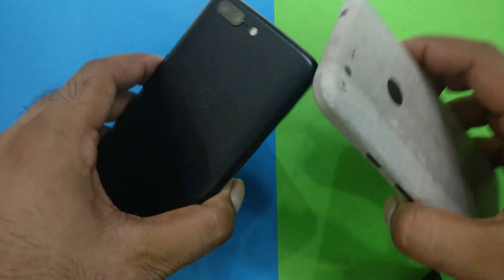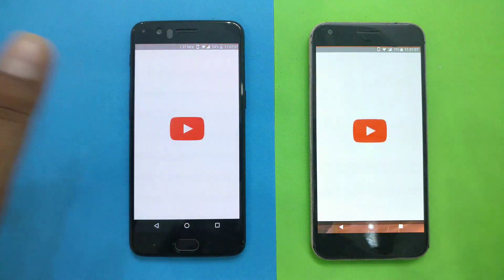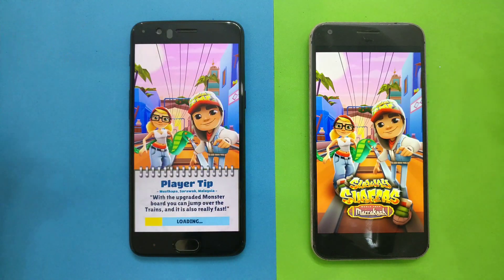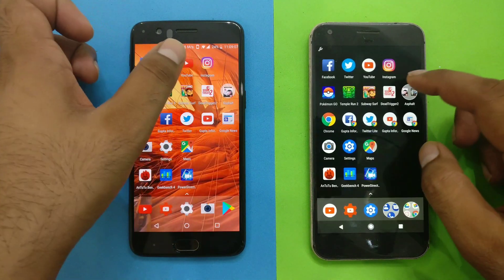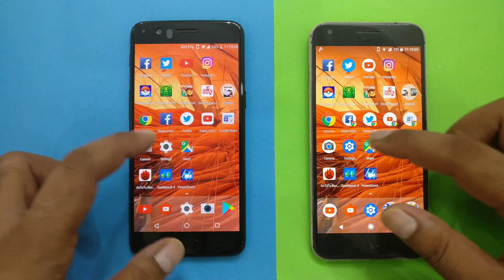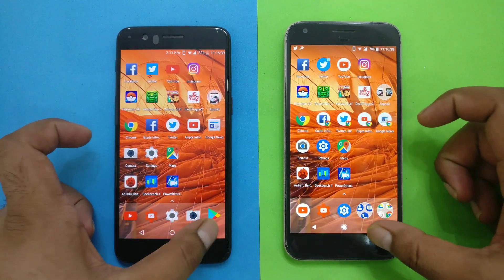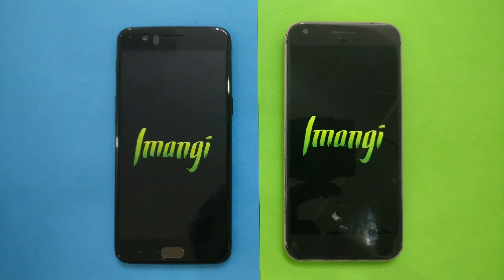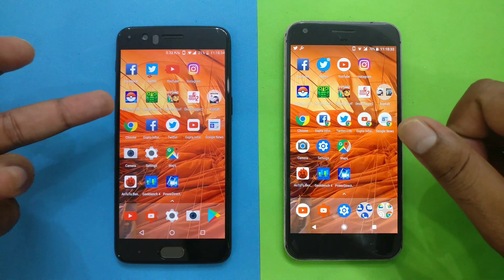Android O vs Android N Performance Test ! How good is Android 8.0 (OnePlus 5 vs Google Pixel)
Comparing the Android Nougat running on OnePlus 5 against the Google Pixel running Android O 8.0. See how good is the Android O in comparison to Android N.